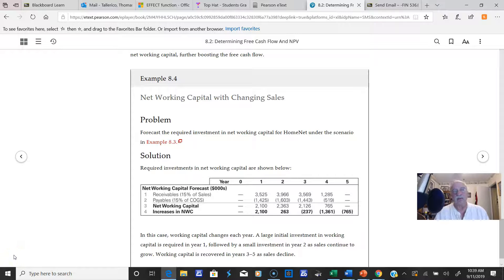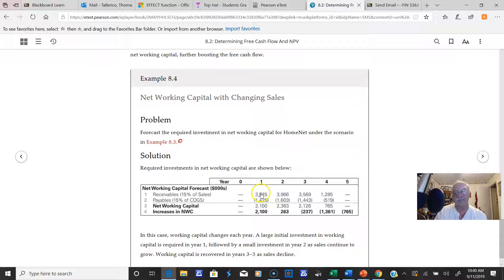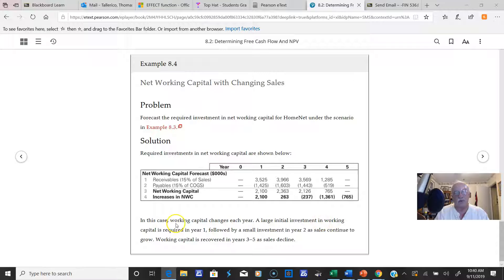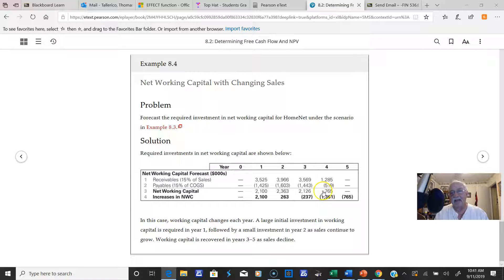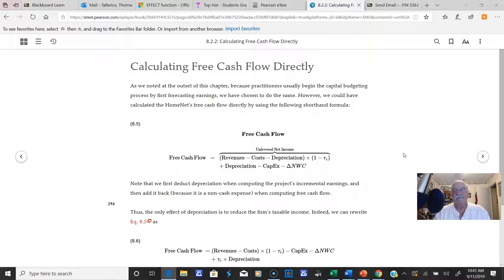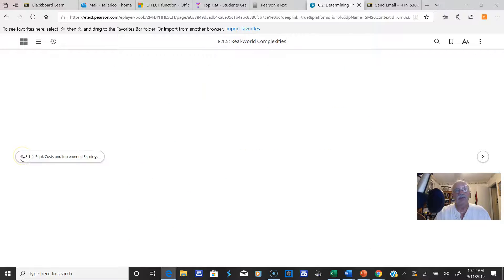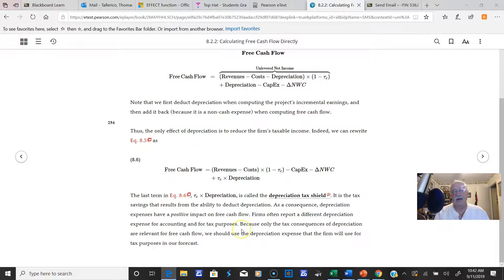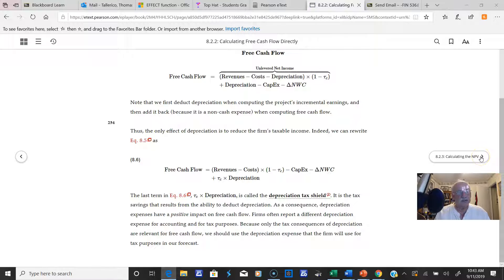free cash flow part 2